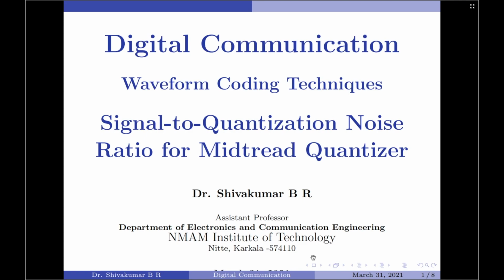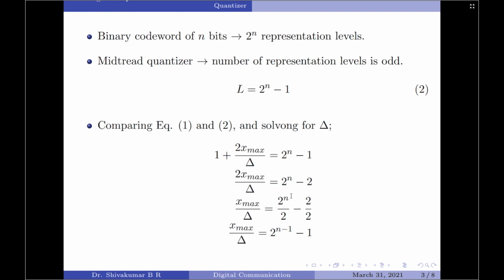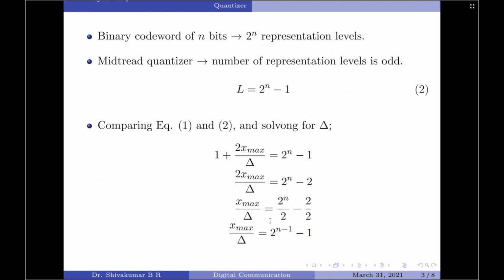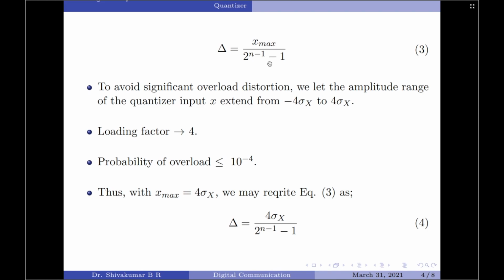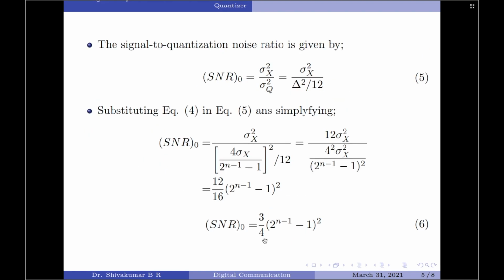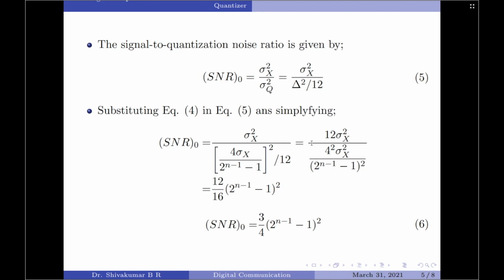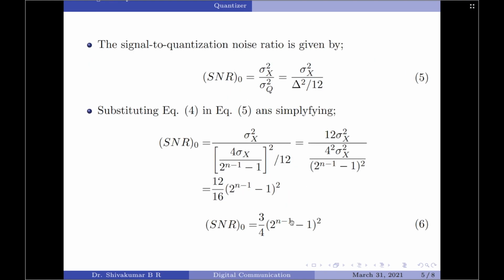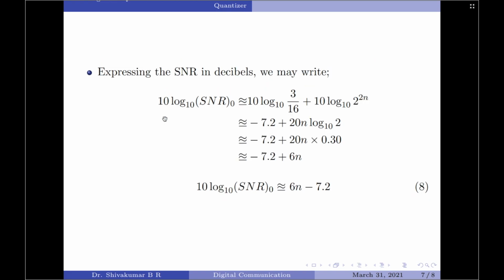16. Signal to Quantization Noise Ratio of Midtread Quantizer